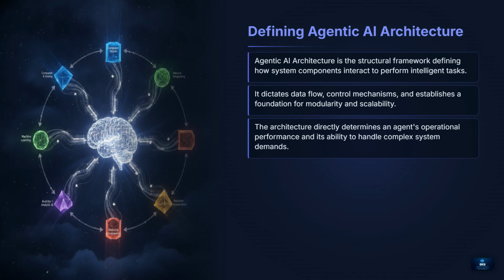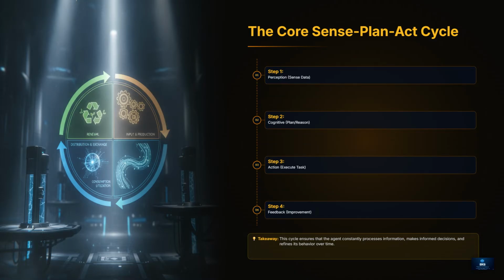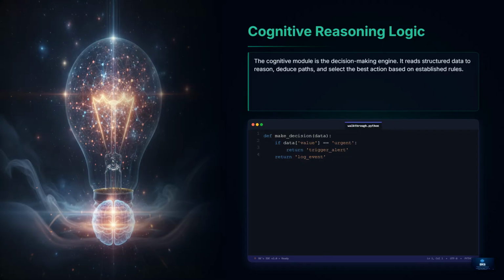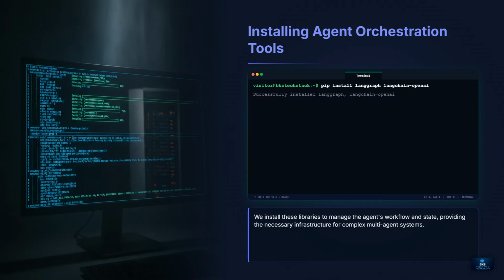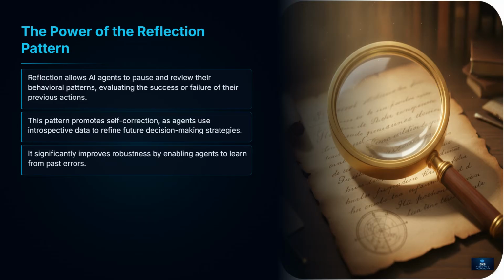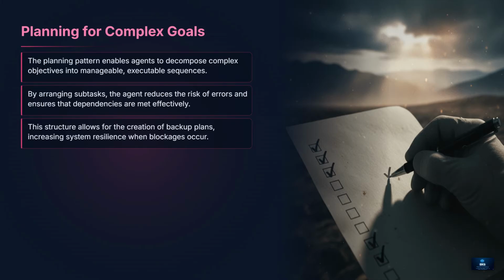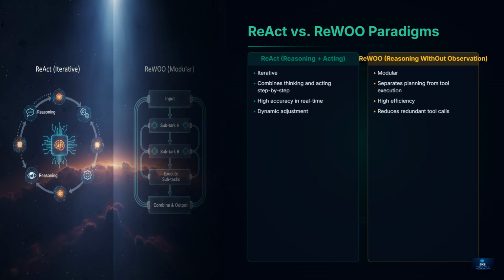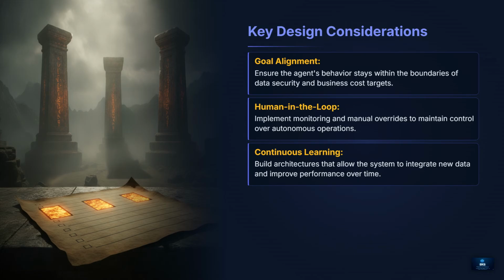Agentic AI Architectures and Design Patterns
The Core Concept: Agentic AI refers to advanced systems—typically powered by Large Language Models (LLMs)—that move beyond simply answering user prompts to autonomously planning, reasoning, and executing complex, multi-step workflows.

System Architectures: These autonomous systems are built on robust architectures that integrate the LLM "brain" with specialized modules for memory (short and long-term context), tool use (API integration and code execution), and perception (gathering environmental feedback).

Common Design Patterns: To ensure reliable and scalable behavior, developers rely on proven design patterns such as ReAct (interleaving reasoning and acting), Reflection (self-evaluation and correction loops), and Multi-Agent Orchestration (where multiple specialized agents collaborate).

The Ultimate Impact: By combining these architectures and patterns, AI transitions from a passive chatbot into a proactive, goal-oriented digital worker capable of solving dynamic, real-world problems independently.